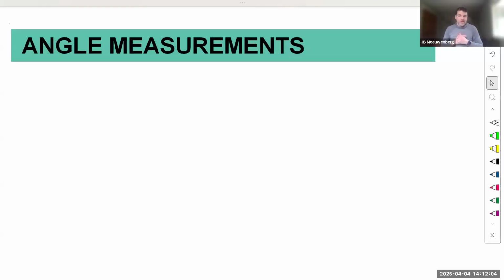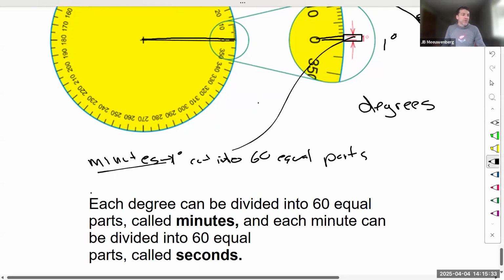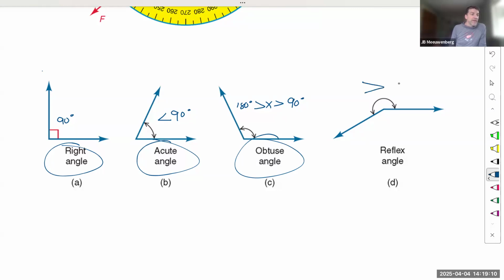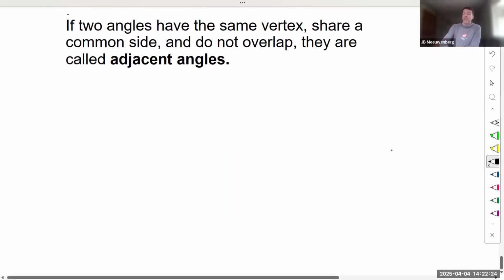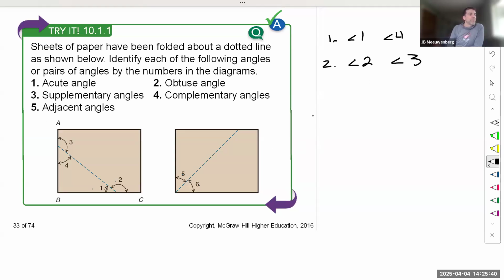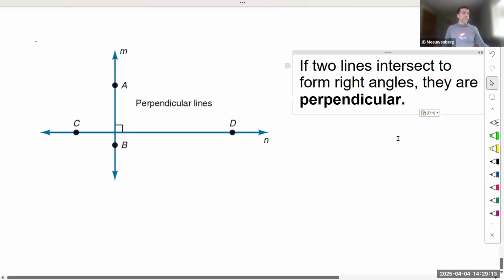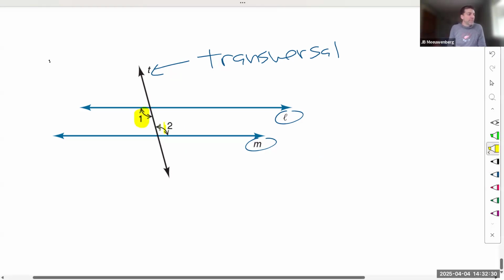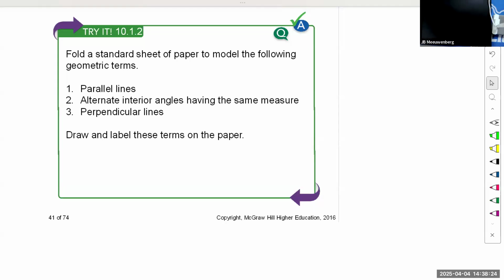10.1b - Plane Figures (Math 105, Math for Elementary Teachers)